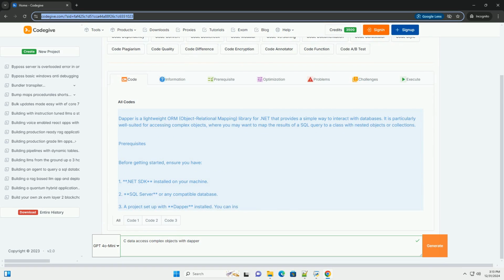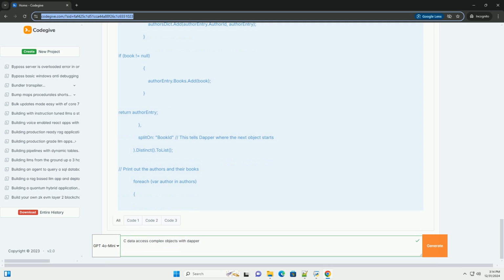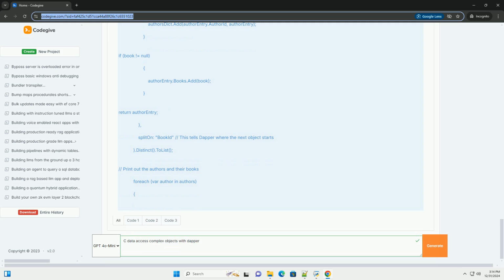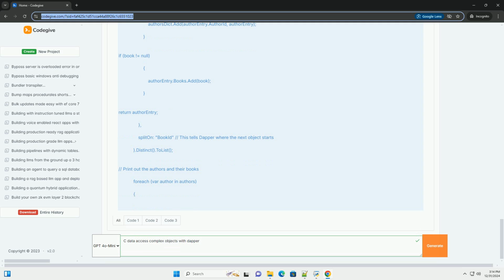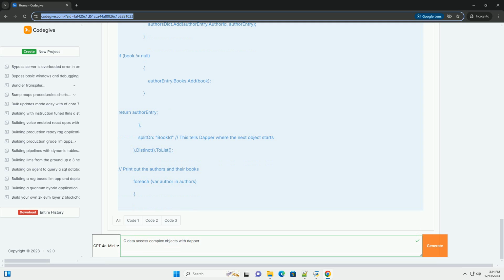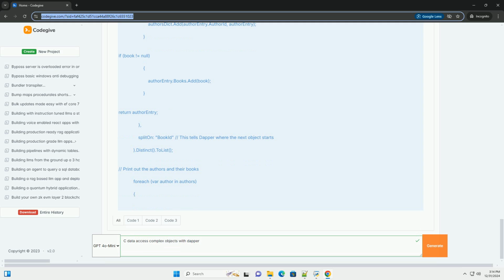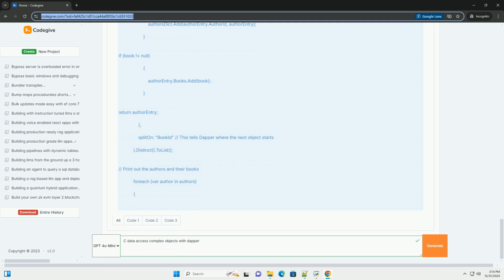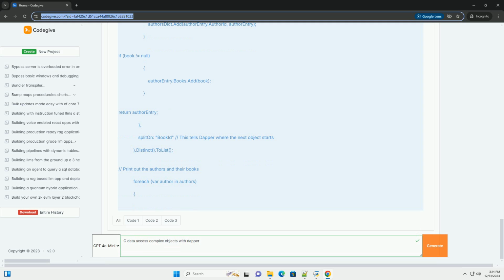c data access complex objects with dapper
dapper is a lightweight orm (object-relational mapping) library for .net that provides a simple way to interact with databases. it is particularly well-suited for accessing complex objects, where you may want to map the results of a sql query to a class with nested objects or collections.

 prerequisites

before getting started, ensure you have:

1. **.net sdk** installed on your machine.
2. **sql server** or any compatible database.
3. a project set up with **dapper** installed. you can install dapper via nuget package manager:

   ```bash
   dotnet add package dapper

for this tutorial, let's assume we have a sql server database with the following schema:

```sql
create table authors (
    authorid int primary key,
    name nvarchar(100)

create table books (
    bookid int primary key,
    title nvarchar(100),
    authorid int foreign key references authors(authorid)

 creating the models

next, we will create c classes that correspond to our database tables.

```csharp
public class author
    public int authorid { get; set; }
    public string name { get; set; }
    public listbook books { get; set; } = new listbook();

public class book
    public int bookid { get; set; }
    public string title { get; set; }

 accessing complex objects with dapper

to access complex objects, you can use dapper's `query` method to retrieve data from multiple tables and map it to your classes.

class program
    static void main(string[] args)
        string connectionstring = "yourconnectionstringhere"; // update with your connection string

        using (var connection = new sqlconnection(connectionstring))
            connection.open();

            // sql query to join authors and books
            string ...

C data access
 complex objects
 Dapper ORM
 data mapping
 C# database access
 lightweight ORM
 SQL queries
 performance optimization
 object-relational mapping
 asynchronous data access
 data retrieval
 C# data models
 Dapper extensions
 multi-table queries
 database interaction